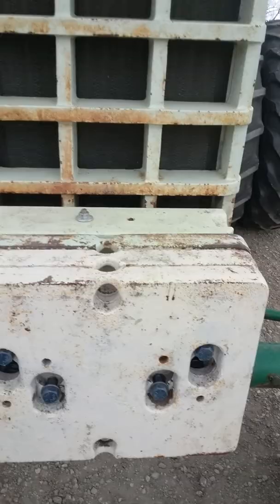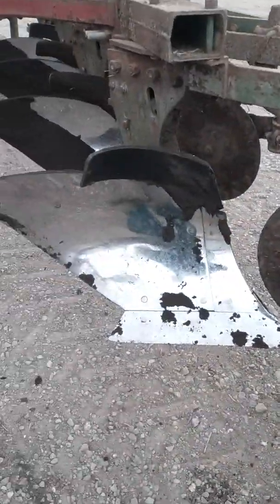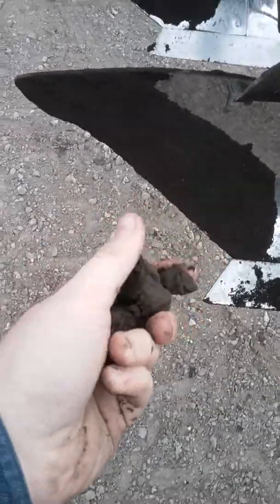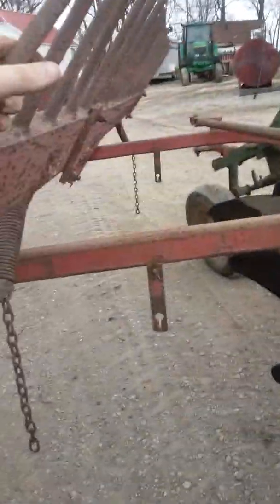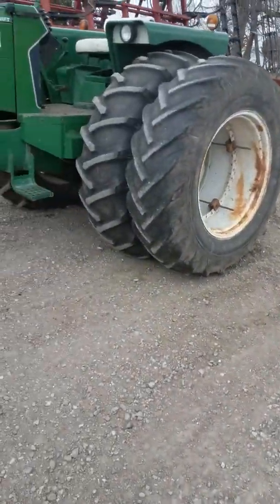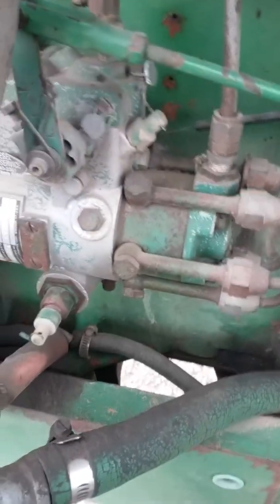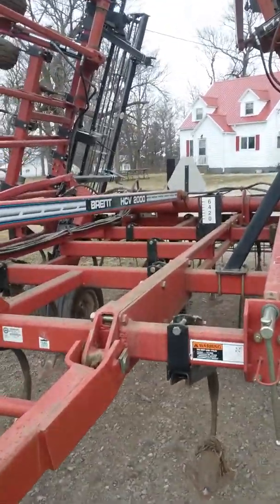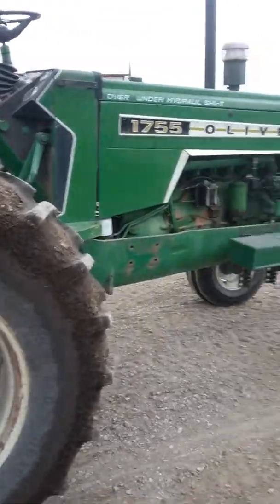Update and feild work time!